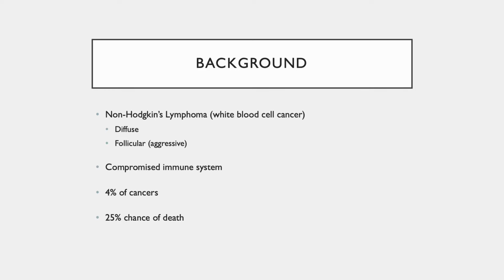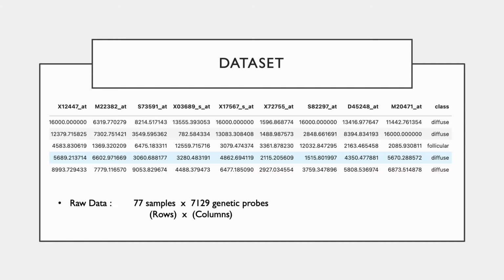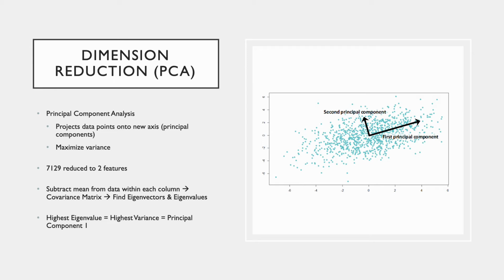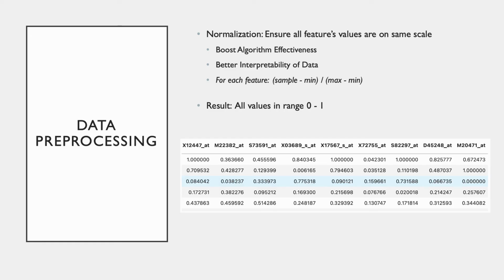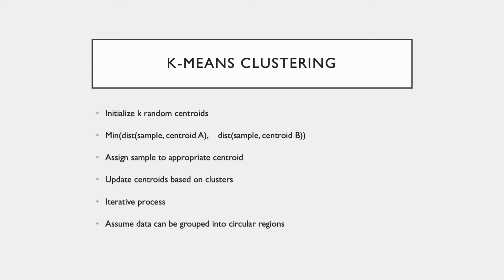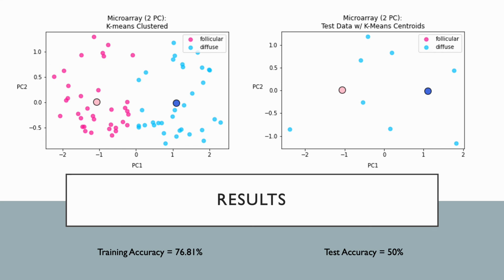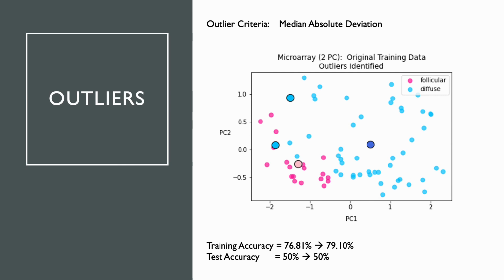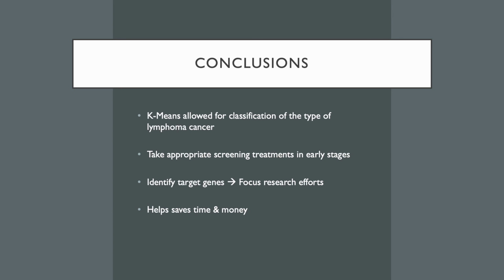Christopher Bui - Lymphoma Cancer Microarray Analysis using KMeans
Principles of Bioinformatics